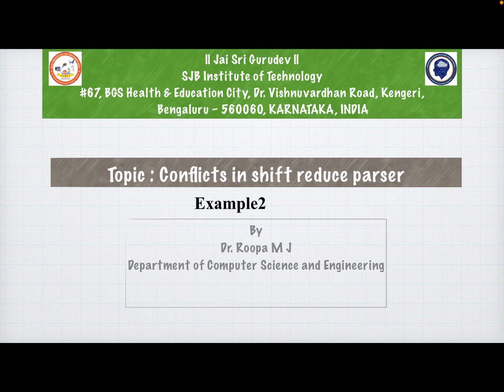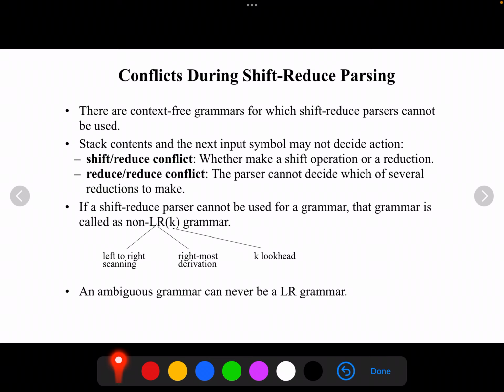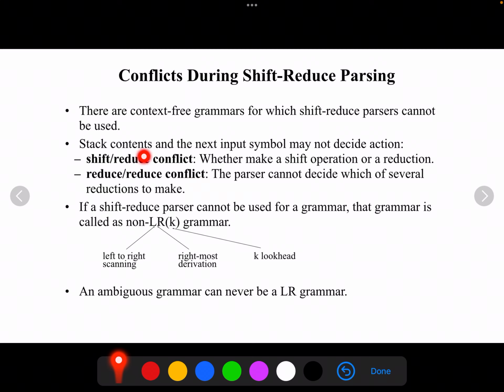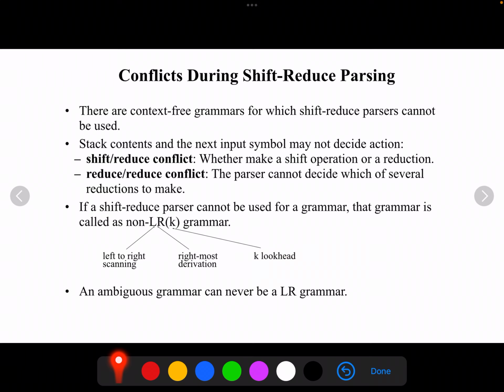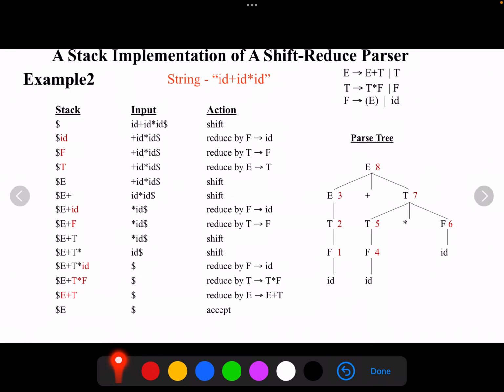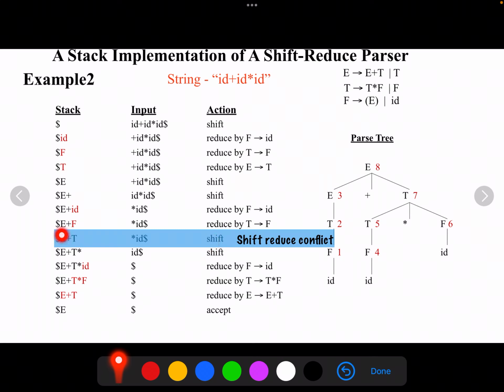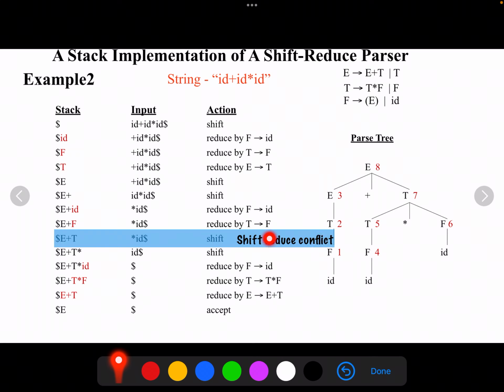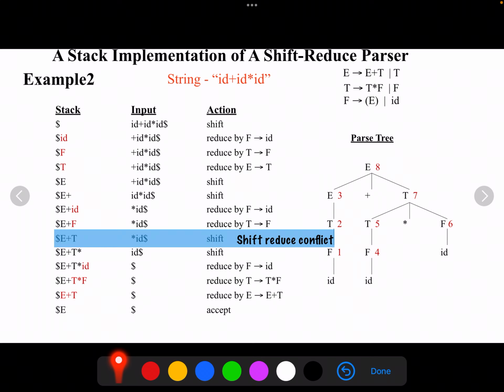conflicts in SRP